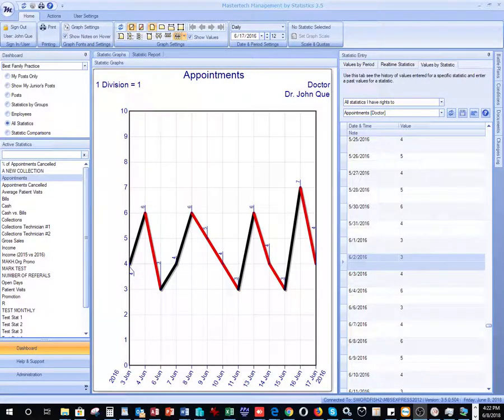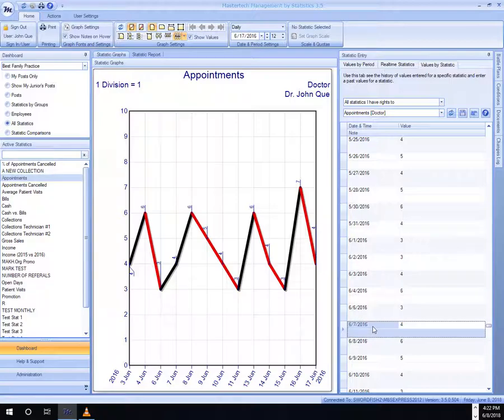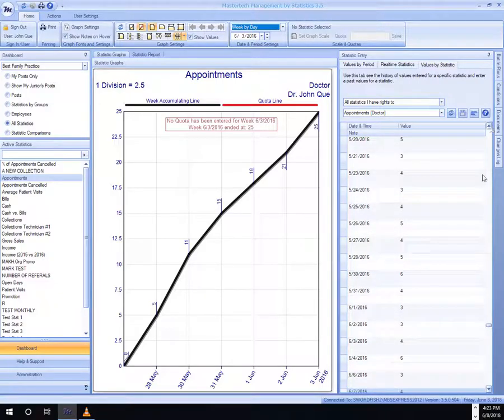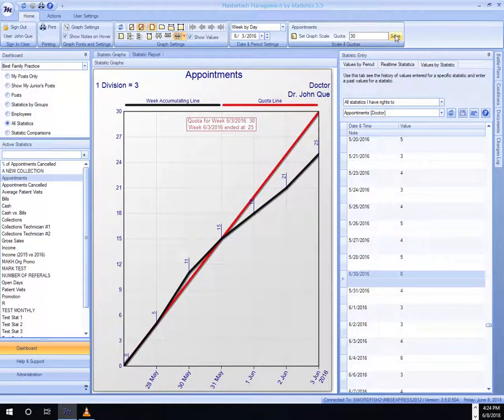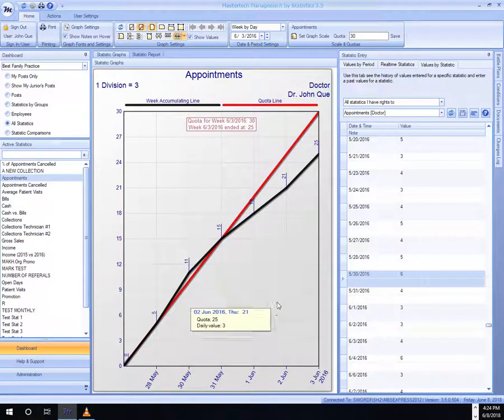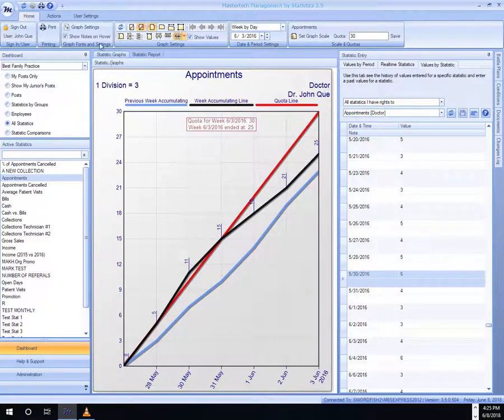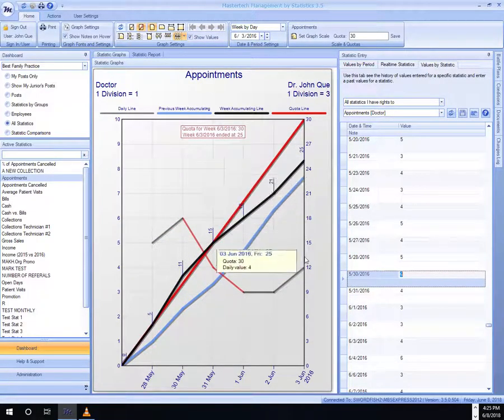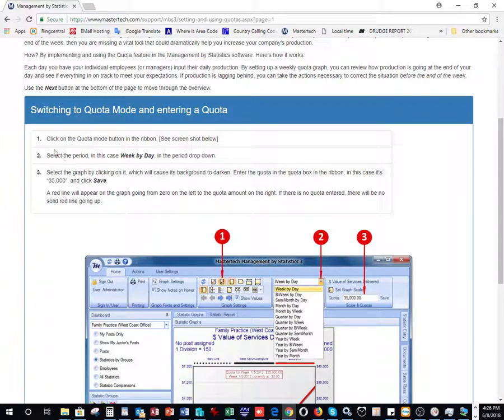Mastertech: Management by Statistics: Setting Up and Using the Quota Feature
Learn how to assign weekly production quotas for each of your employees and track the daily production.